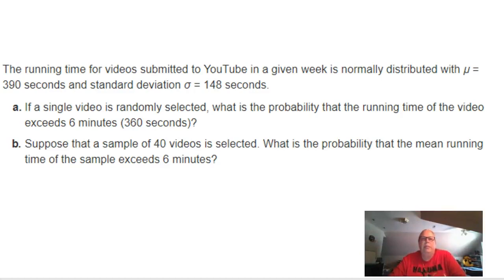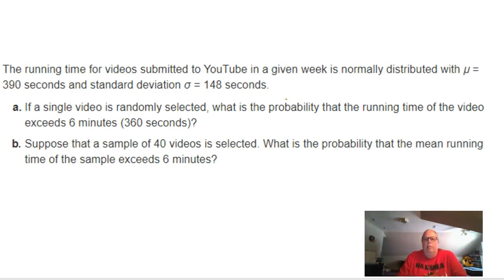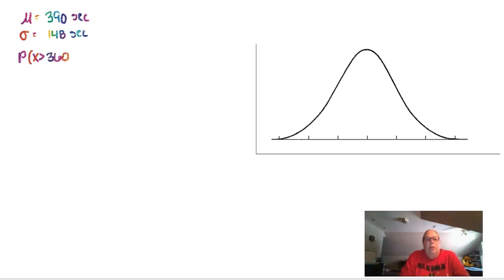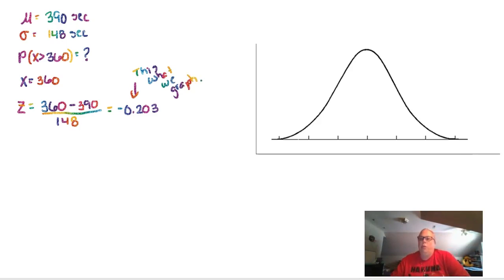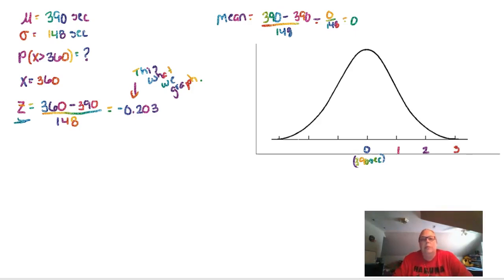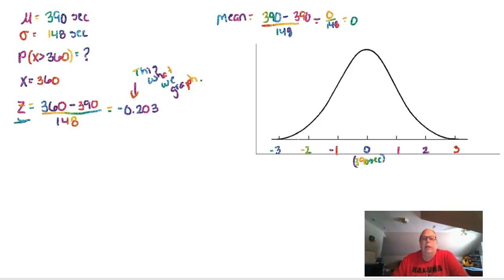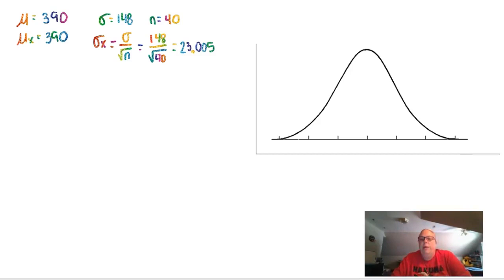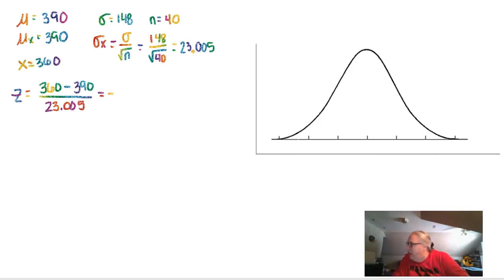Chapter 6 Example